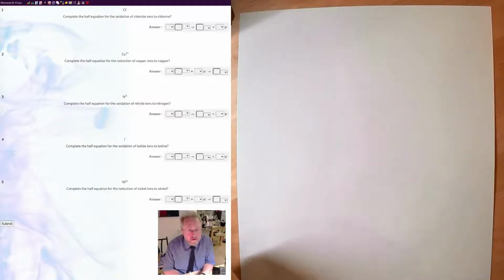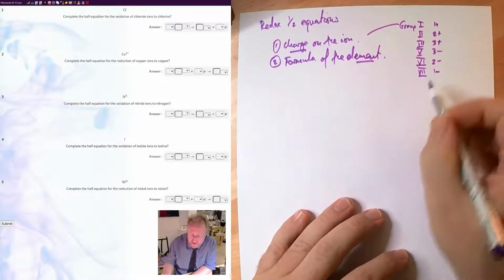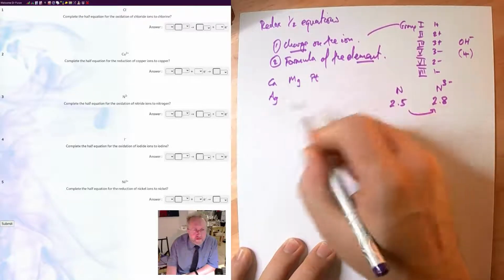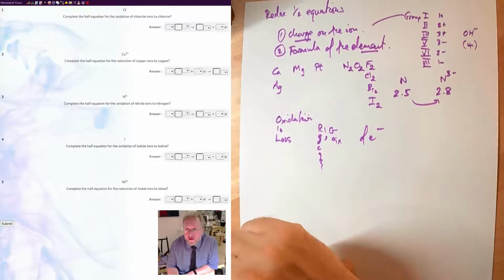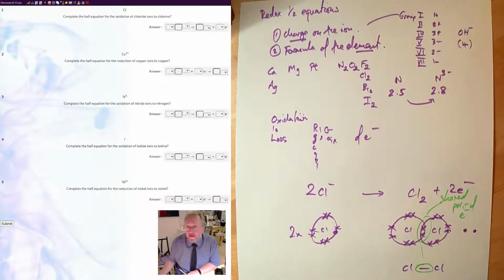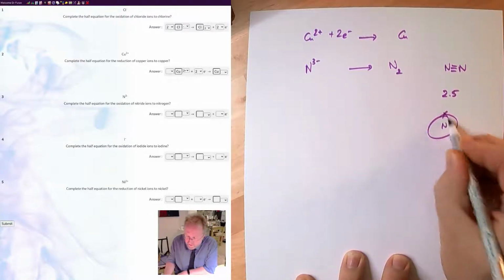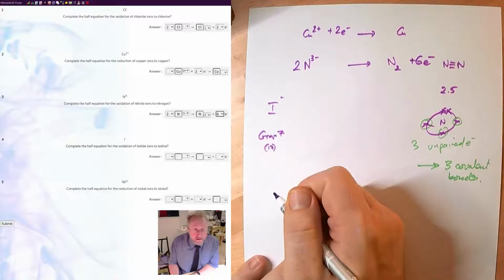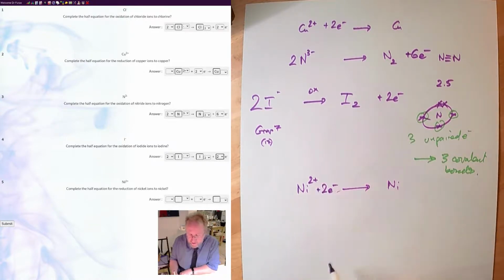How to write redox half equations